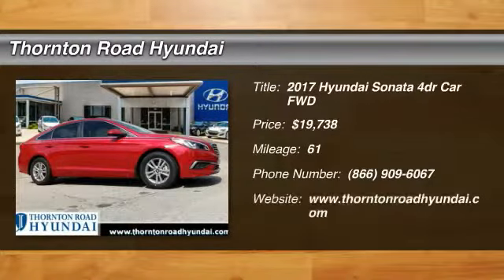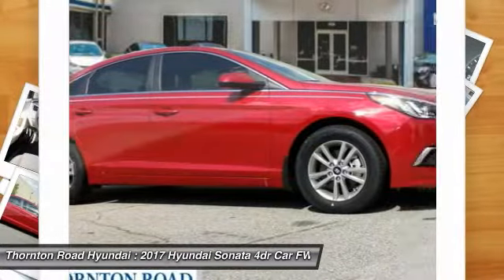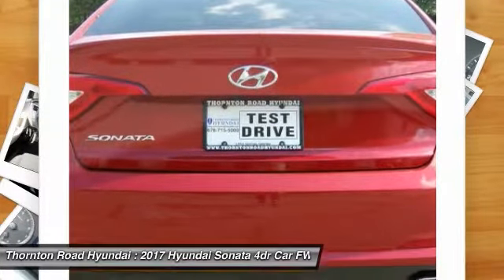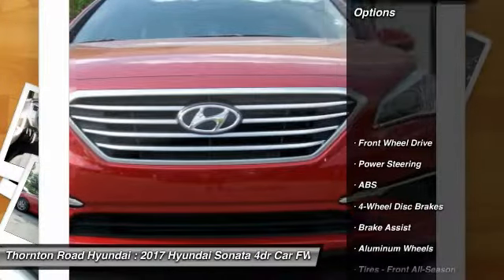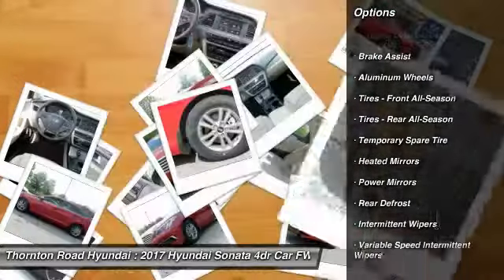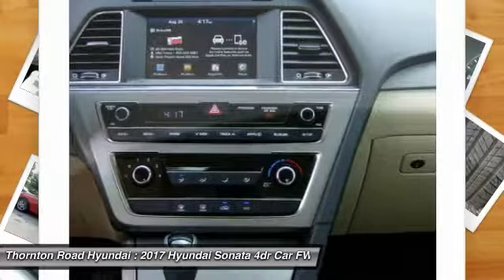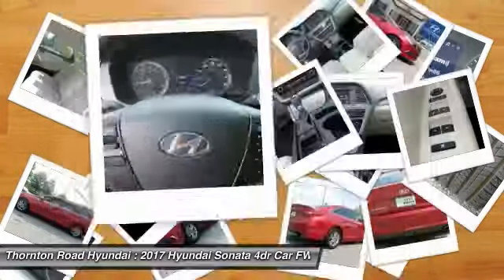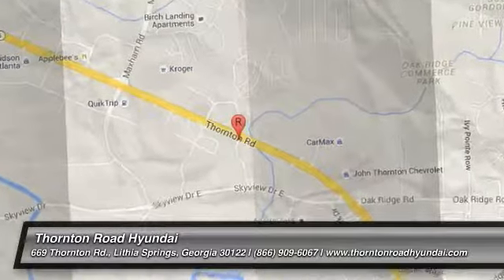2017 Hyundai Sonata Lithia Springs Georgia T4788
2017 Hyundai Sonata SE

669 Thornton Rd.